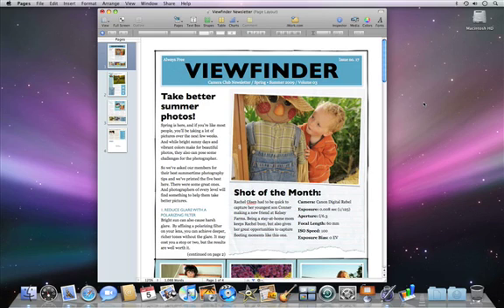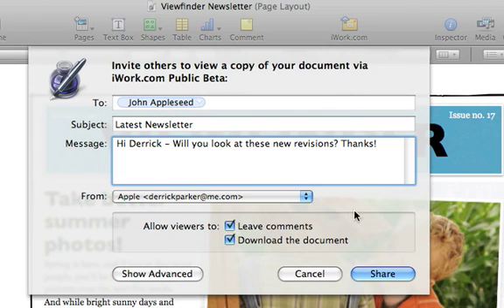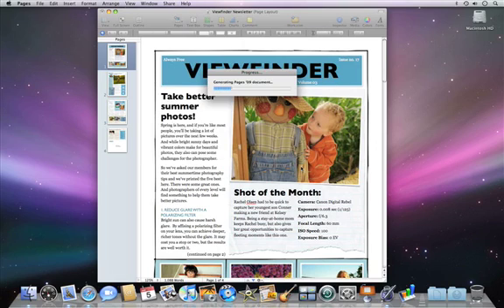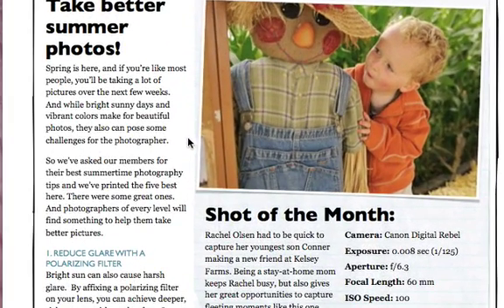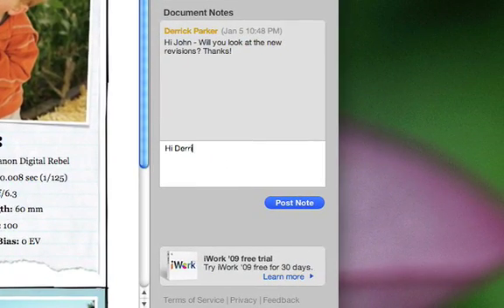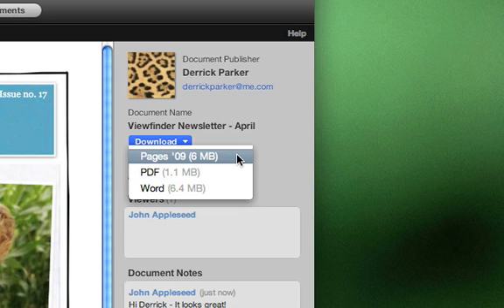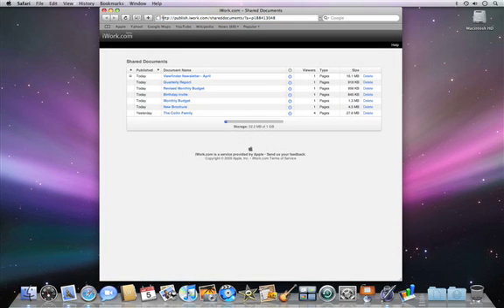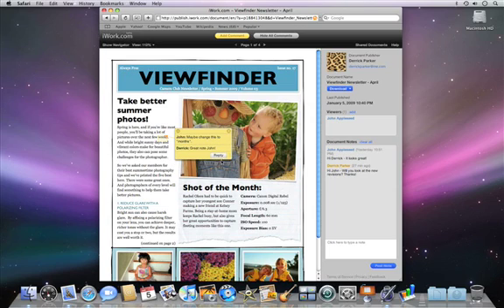Numbers09: C03 Exploring iWork.com CC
Numbers09: C03 Exploring iWork.com with subtitles